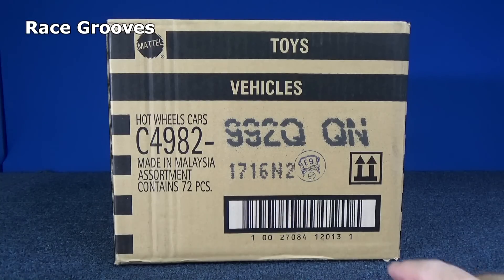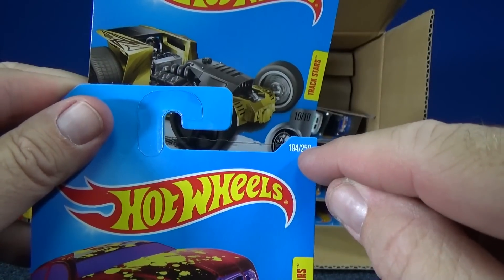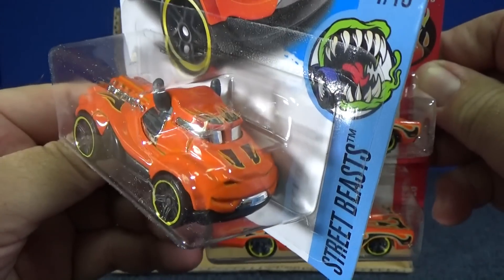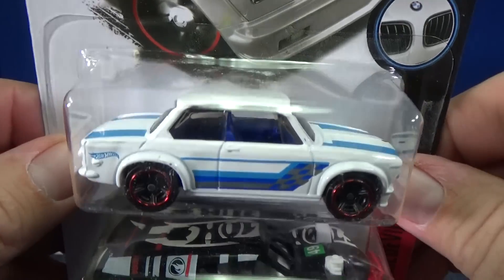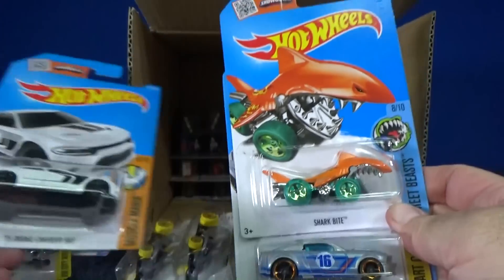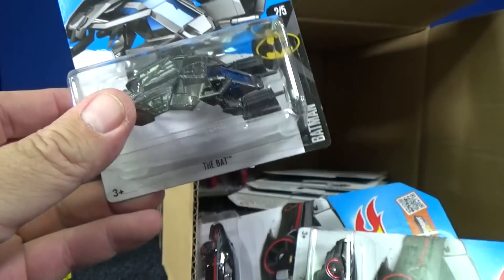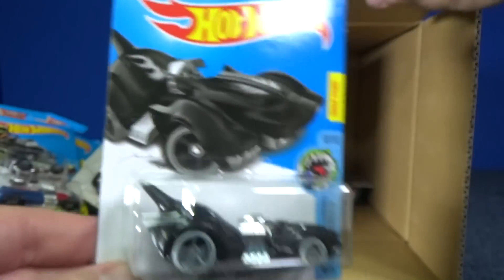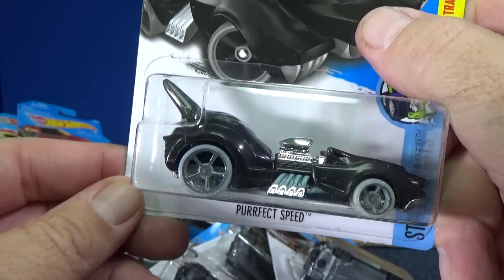2016 Q WW Hot Wheels Factory Sealed Case Unboxing Video By RaceGrooves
Toyota Off-Road Truck
BMW 2002
Dune Crusher (basic Treasure Hunt)
Honda Monkey Z50
Purrfect Speed (2016 New Model)
Porsche 911 GT3 RS
'69 Corvette Racer (2016 New Model)
Lamborghini Huracan LP 620-2 Super Trofeo
'96 Nissan 180SX Type X

This case arrived late August, 2016
Base Code J26 (Produced 26th week of 2016)